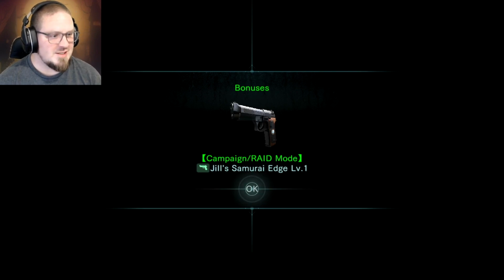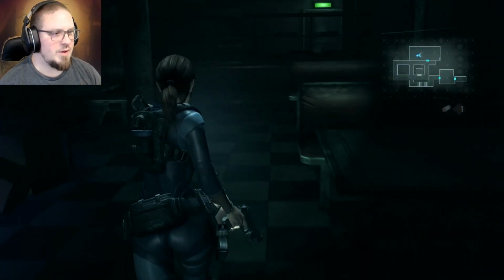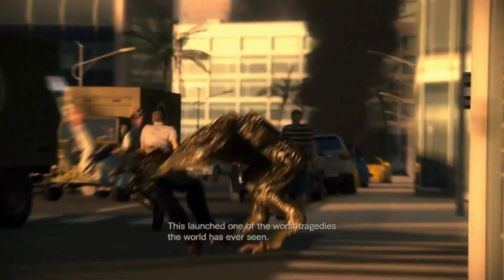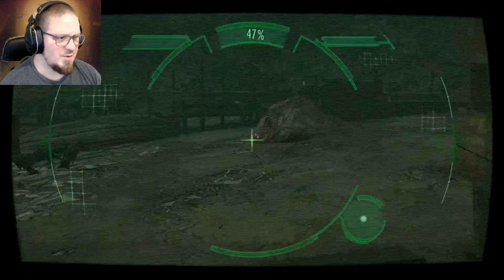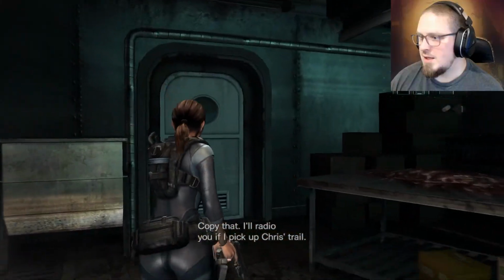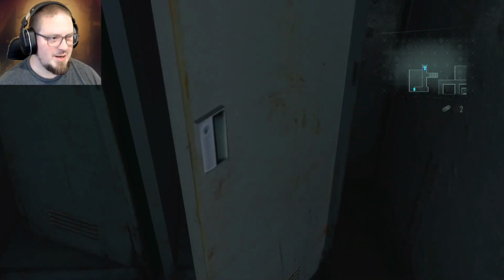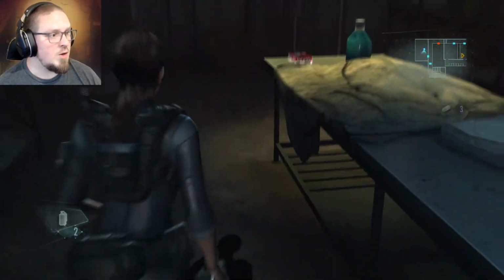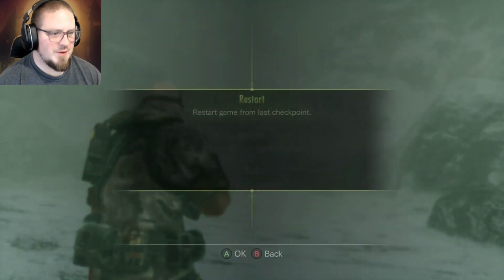RESIDENT EVIL REVELATIONS Gameplay | 31 Days of Horror Games | DAY 8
Check out Day 8 of our 31 Days of Horror, with RESIDENT EVIL REVELATIONS!

RESIDENT EVIL REVELATIONS Gameplay Walkthrough Part 1 includes a Full Game Review, RESIDENT EVIL REVELATIONS Gameplay and Campaign Main Mission 1 for PlayStation 5, PS5, Xbox Series X, XSX and PC. My RESIDENT EVIL REVELATIONS Gameplay Walkthrough will feature the Full Game Story Campaign. This RESIDENT EVIL REVELATIONS Gameplay Walkthrough will include a Review, Reactions, Cinematics, Cut Scenes, Soundtrack, OST, Speedrun, Puzzles, Infinite Ammo, Xbox Series X Gameplay, PlayStation 5 Gameplay, Single Player and more until the Ending of the Single Player Story!

About: RESIDENT EVIL REVELATIONS